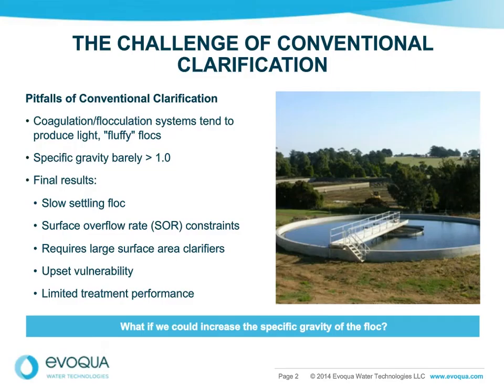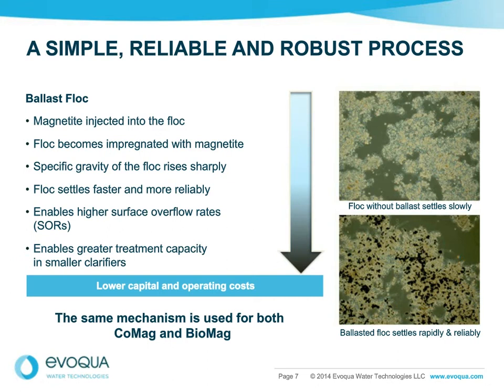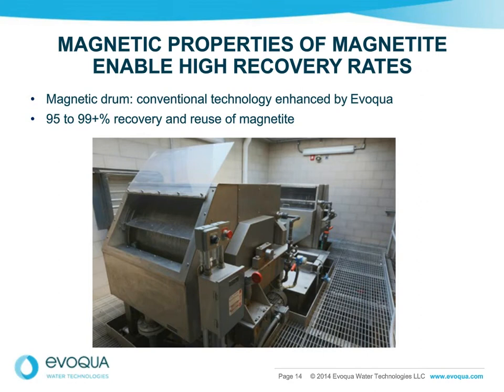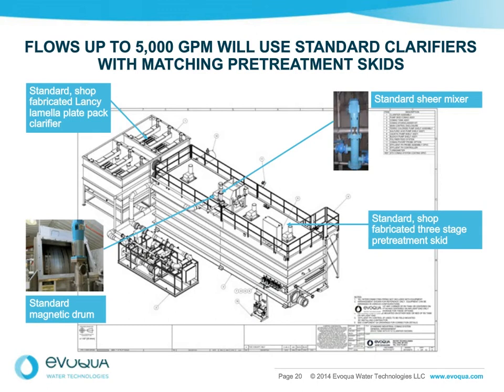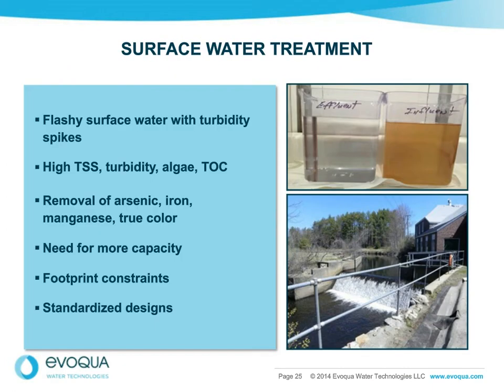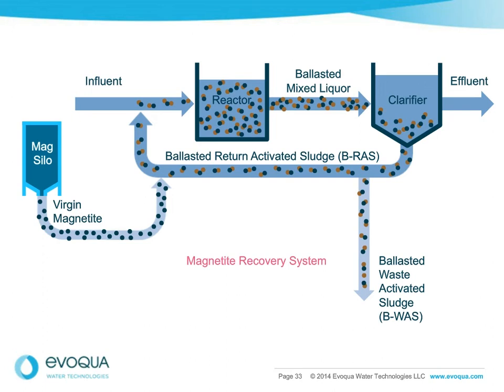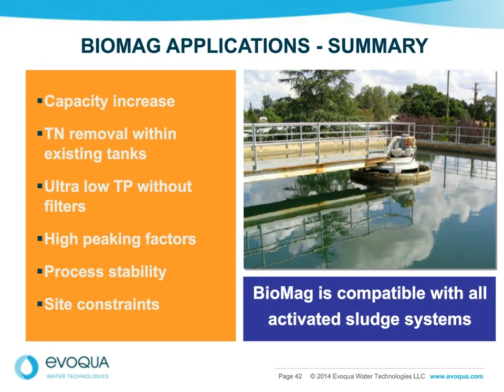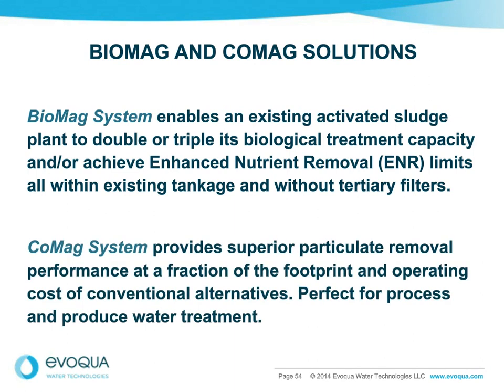Advances in Clarification Technology in Water and Wastewater Treatment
Evoqua Water Technologies webinar includes an overview of magnetite ballasted clarification systems.